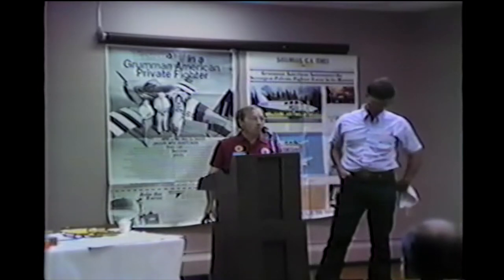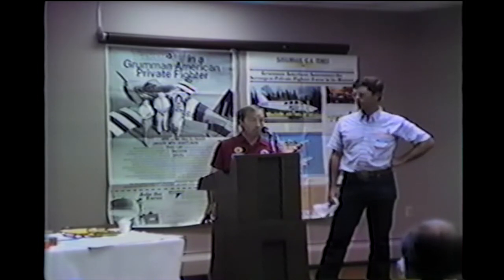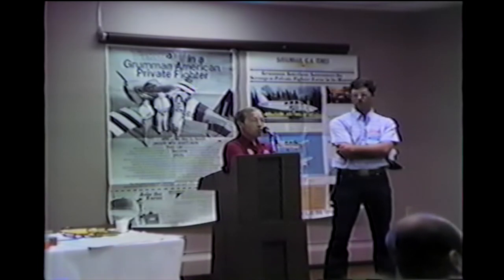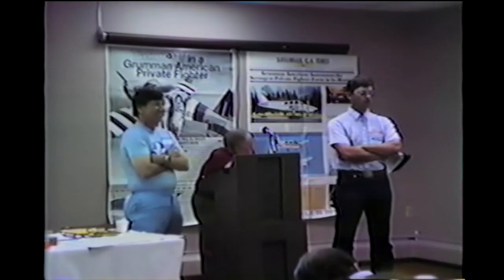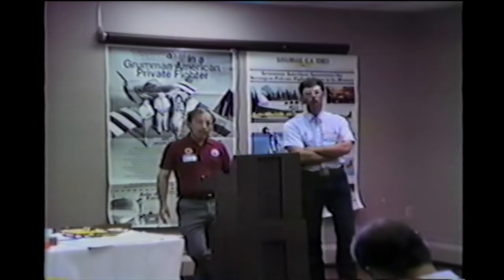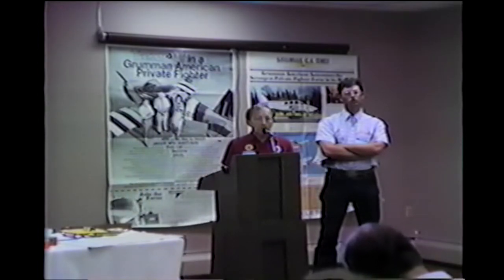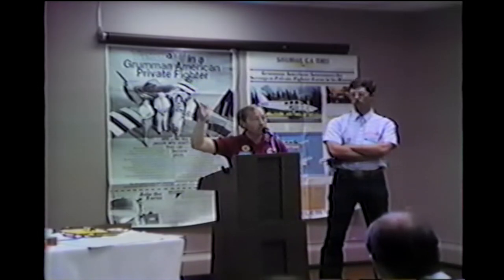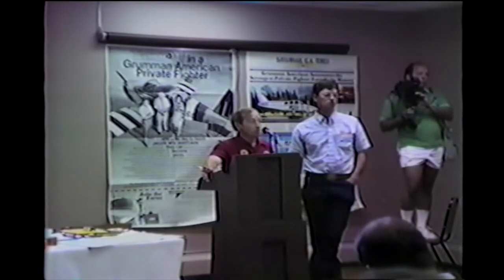Ask the Experts 1985 - Grumman Style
Ask the Experts 1985 - Grumman Style:  Watch Ken Blackman and David Fletcher answer questions back from 1985.  Video 706 in the Hit Parade.